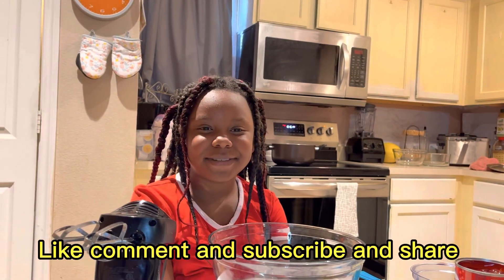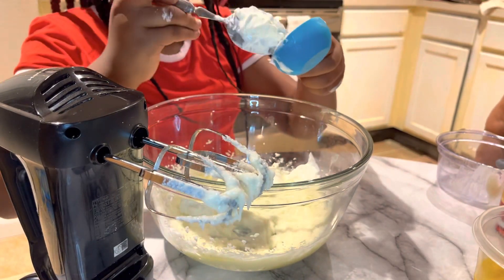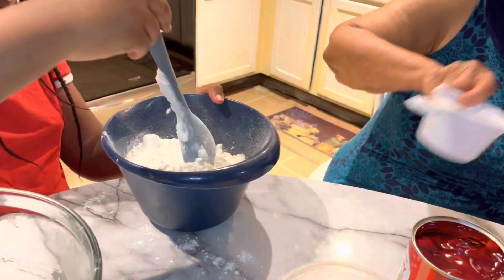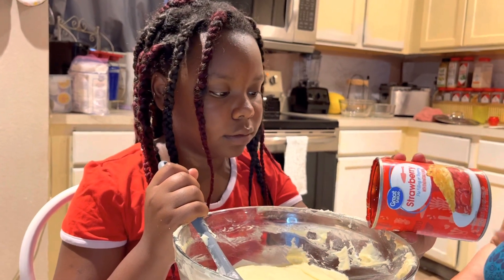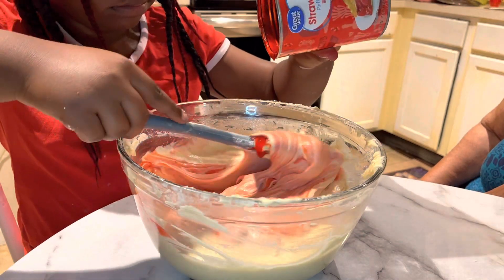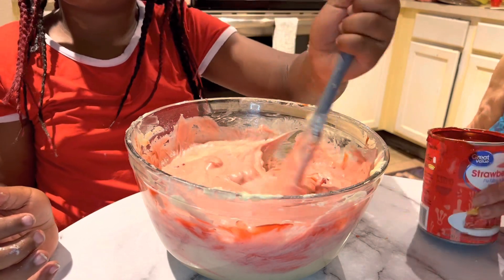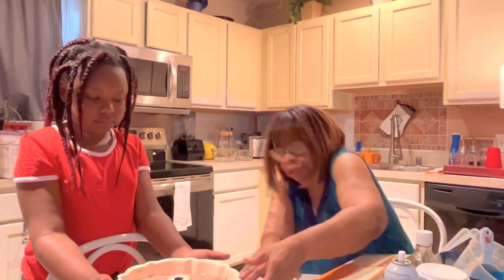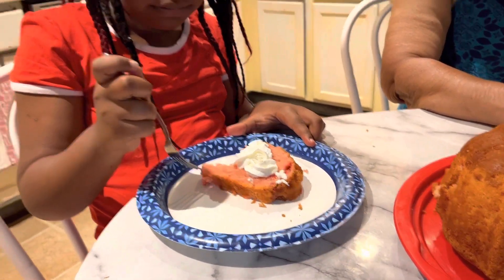Strawberry Dump Cake made by Symone, her great granddaughter!!!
Her great granddaughter made this delicious Strawberry Dump Cake ..she love strawberry cake !!!
She made it with Annie Cake mix and added several ingredients!!